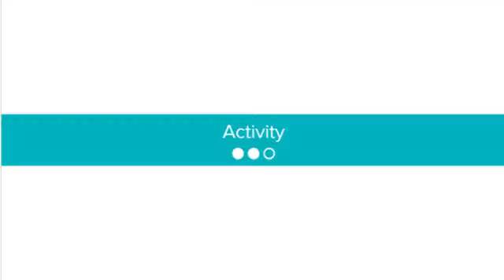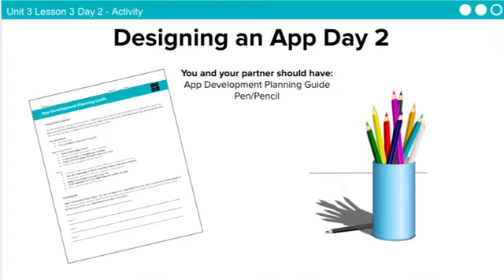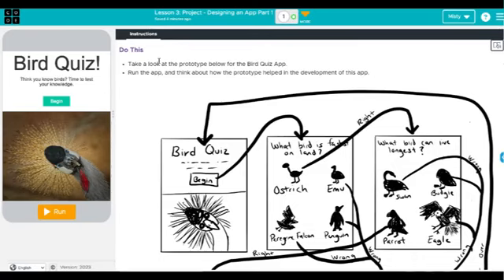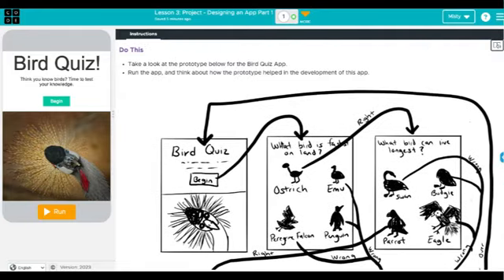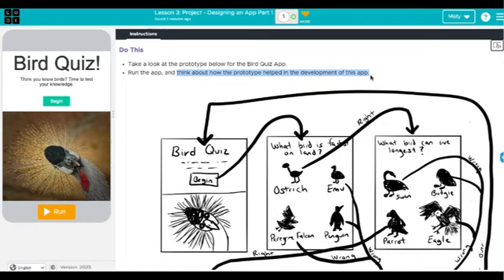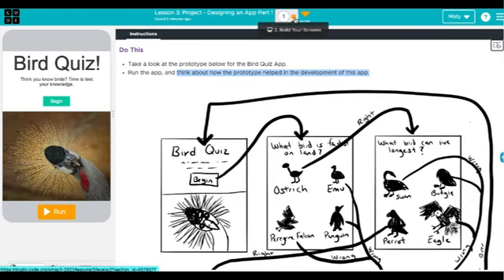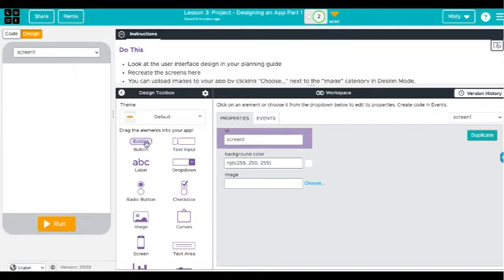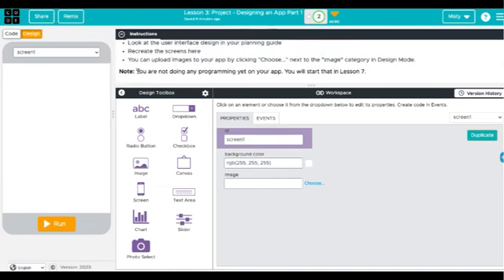AP CSP Unit 3 Lesson 3 -- Day 2